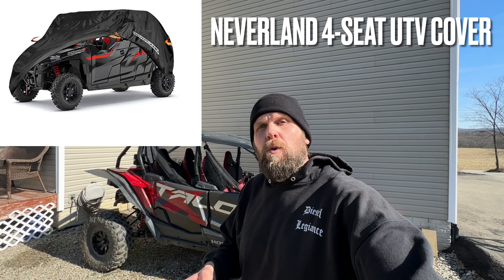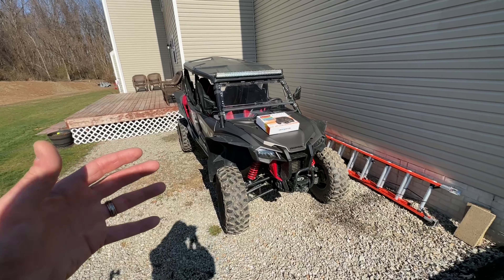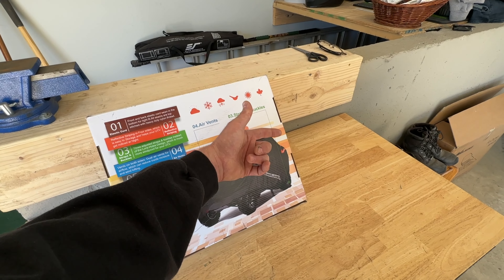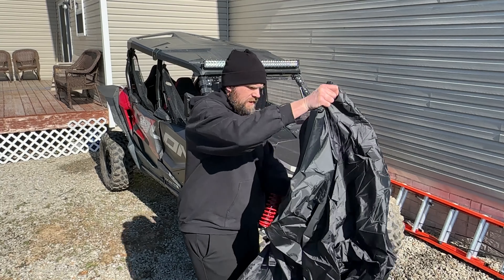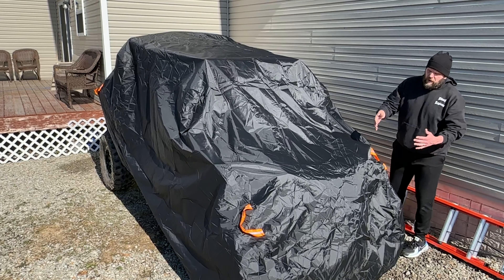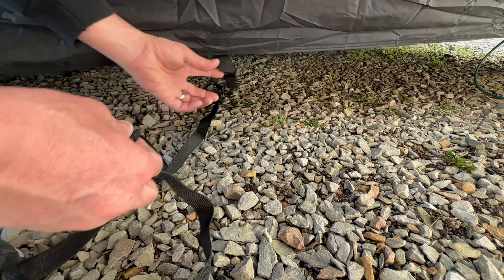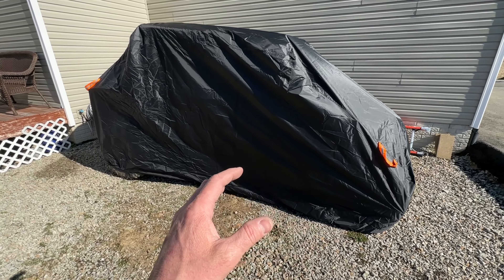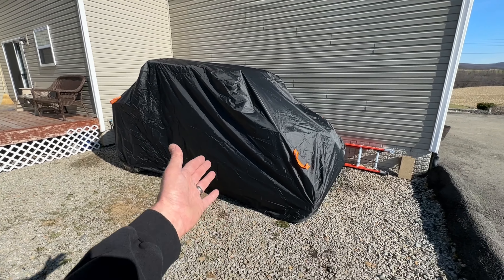Install & Initial Review Of A NEVERLAND UTV Cover For Larger 4-Seat UTV’s.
What’s up everybody.  In todays video, I will be doing an install & initial review of a NEVERLAND 4-Seat UTV Cover on my 2020 Honda Talon 1000x4.  This is a good quality option that’s roomy enough for full coverage.

NEVERLAND UTV Cover: